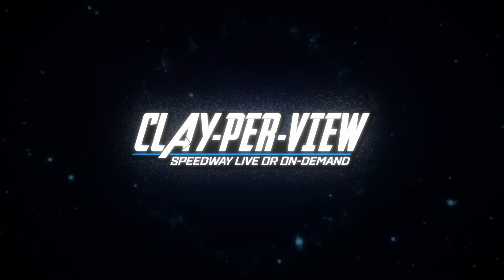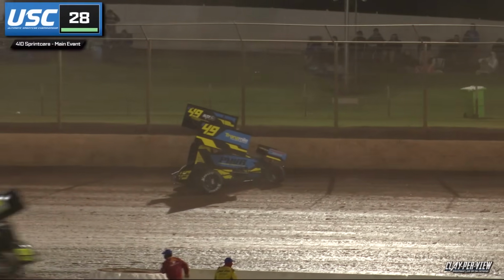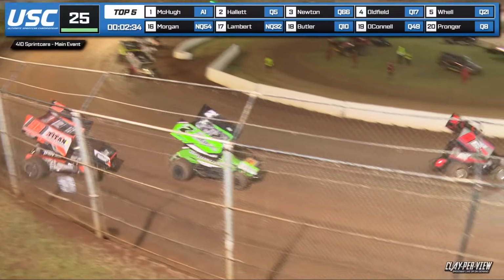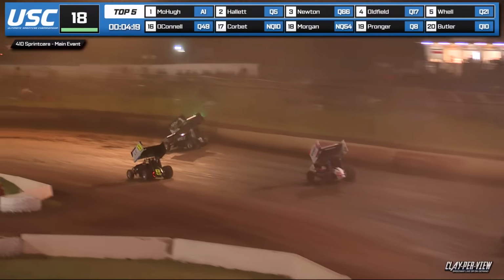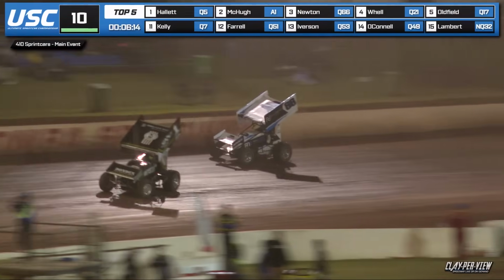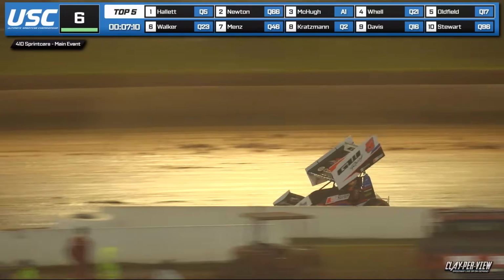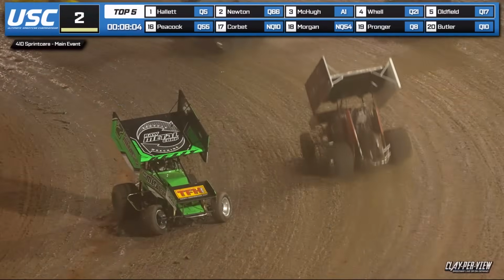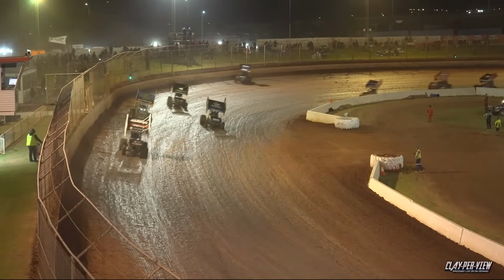Sprintcars | Ultimate Sprintcar Championship - Toowoomba - 2nd Nov 2024 | Clay-Per-View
FEATURE RACE | QSS ULTIMATE SPRINTCAR CHAMPIONSHIP
What a finish, what a technical race! Hallett, McHugh and Newton battling it out at the front of the field in Round 02 of the QSS Ultimate Sprintcar Championship at Toowoomba.

2nd November 2024 | Hi-Tec Oils Toowoomba Speedway